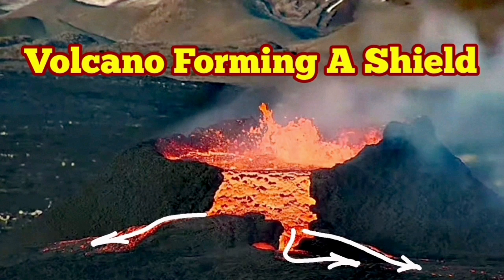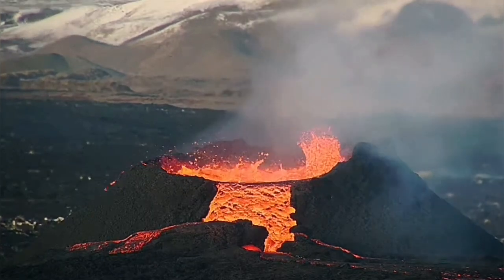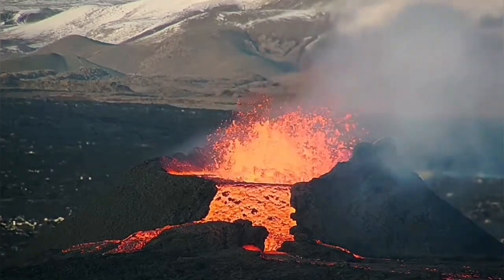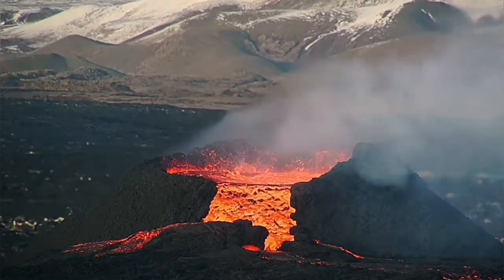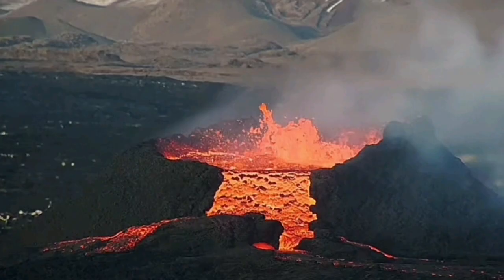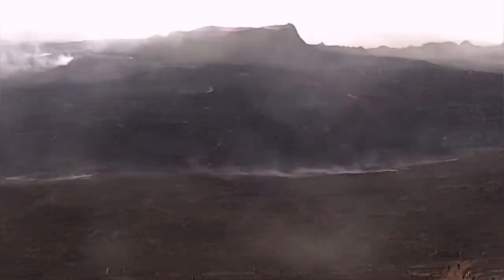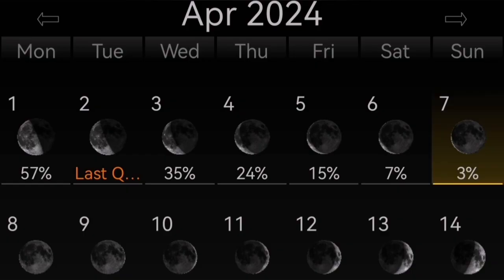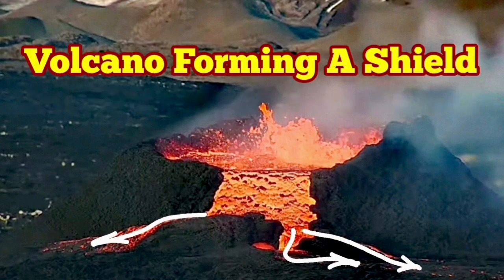Volcano Forming A Shield : KayOne Crater Lava Overflow Cascade, Sundunka ,Svartsengi ,Blue Lagoon